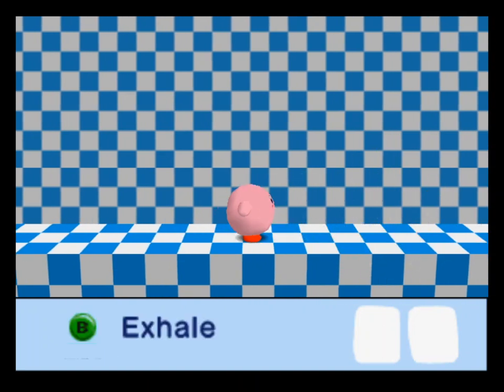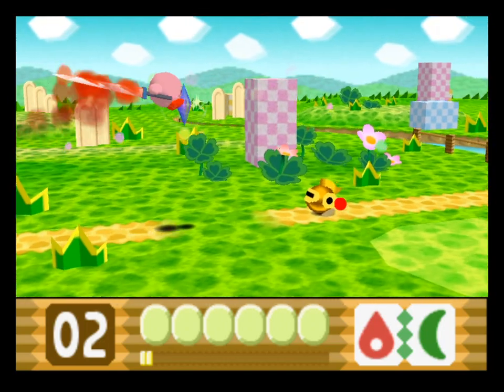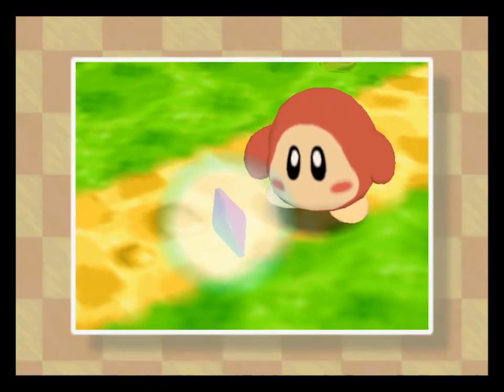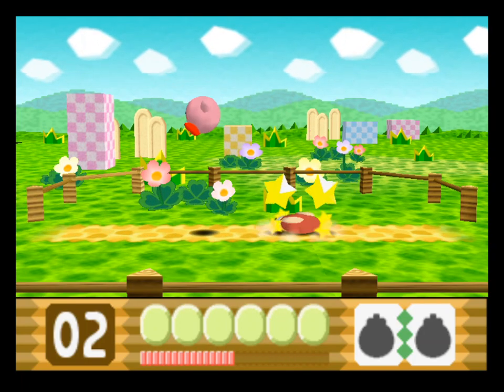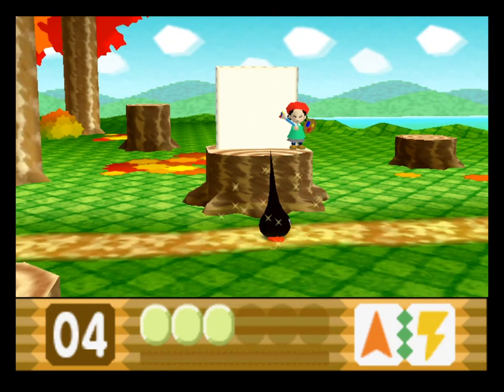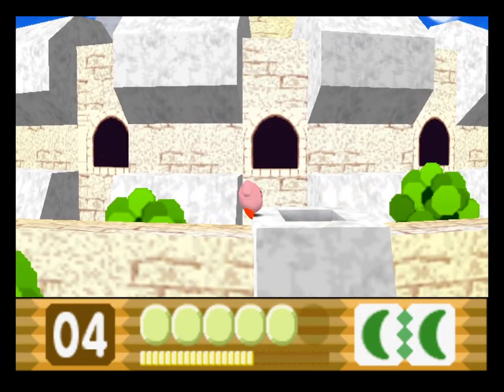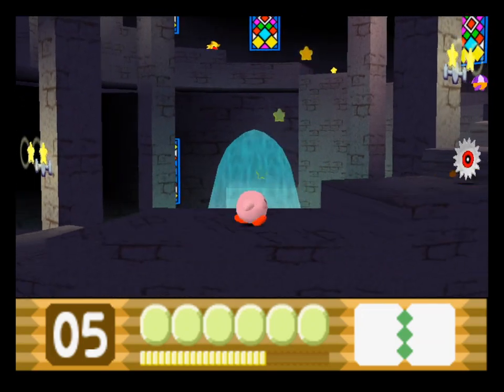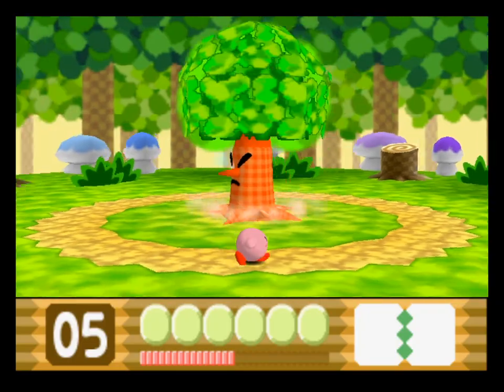Let's play: Kirby 64 (100%) w/ commentary - World 1 - RoosterGamer420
In my first let's play video ever, we're going to play through a game that I haven't played in a year: Kirby 64: The Crystal Shards while giving my commentary on it. In this episode we're going to start off the game with the first world, Pop Star, collecting all crystals.

Played using Project64.